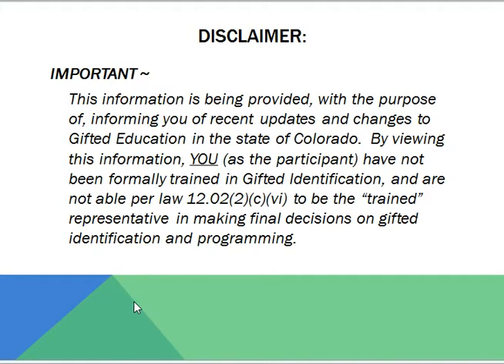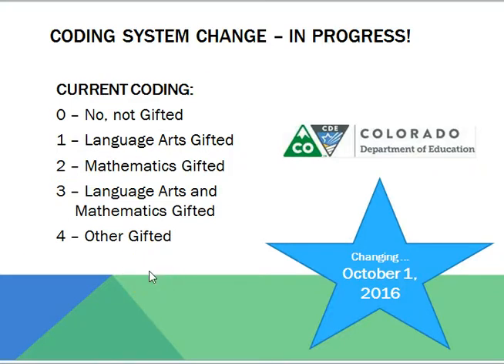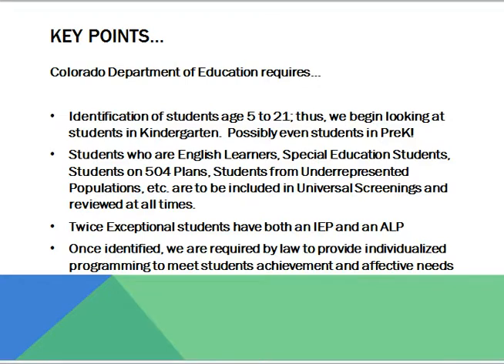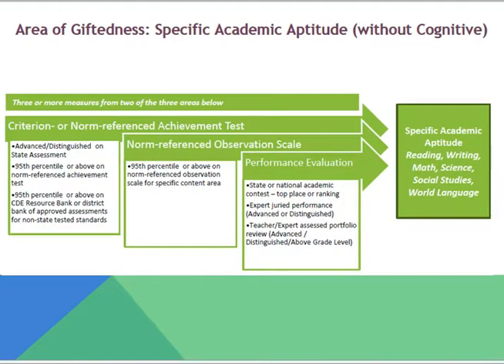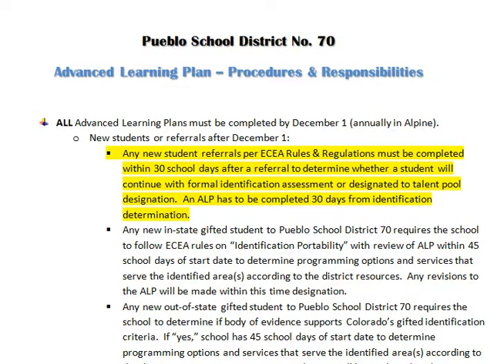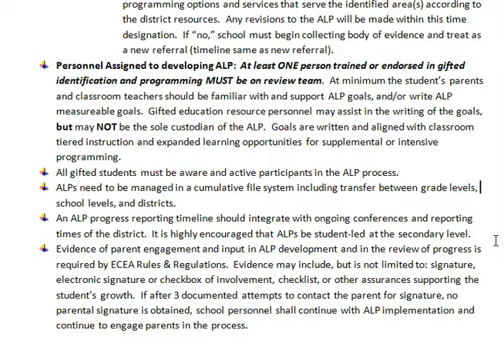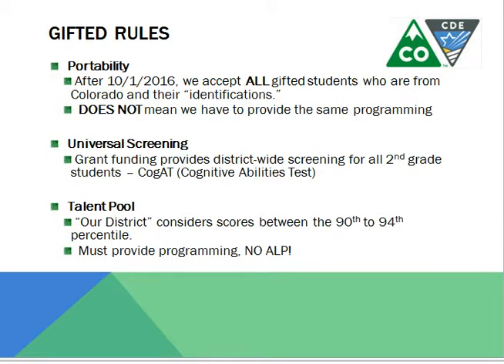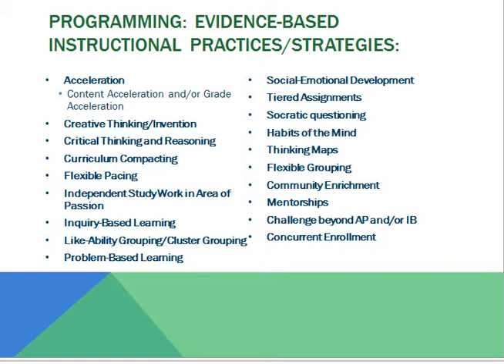Inservice Video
Description